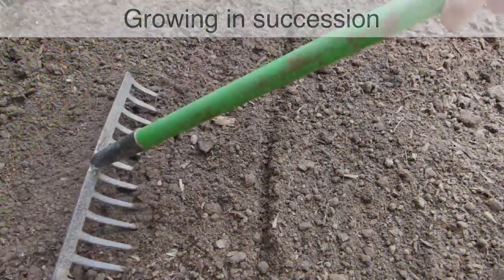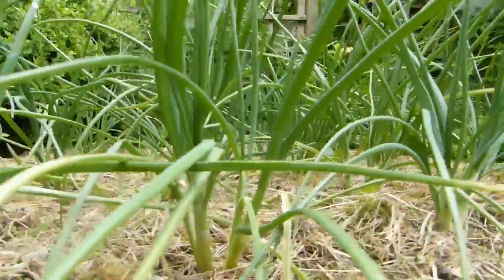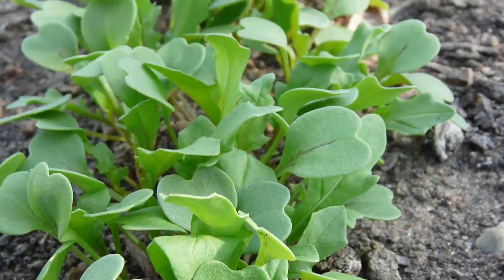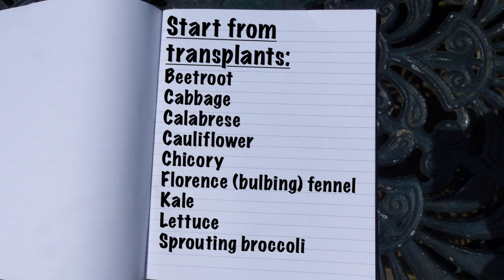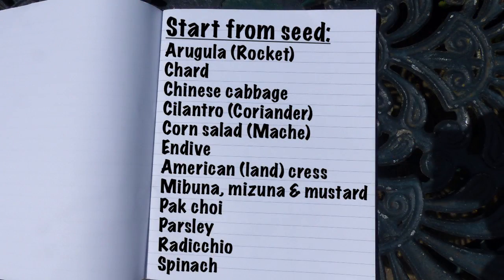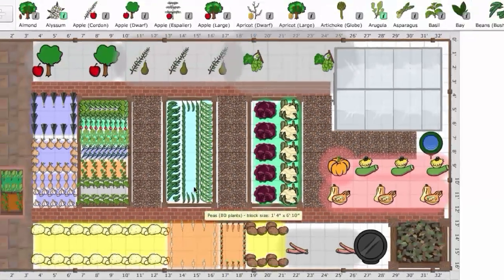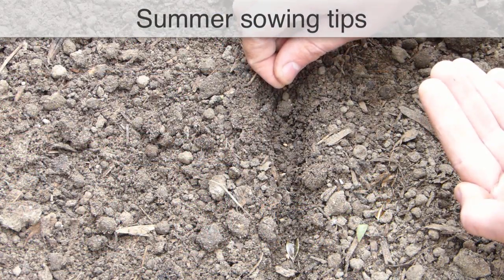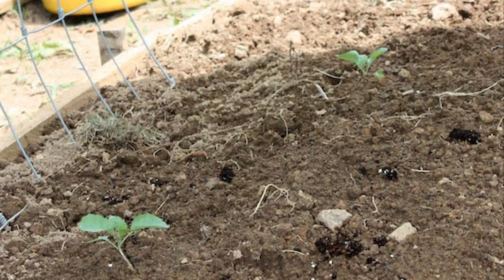Succession Planting: How to Harvest More From Your Vegetable Garden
Sowing or planting into gaps left behind after a crop is harvested is known as succession planting.

Filling gaps as soon as crops are harvested will maximize the amount of food you can grow, making your garden space even more valuable and helping to reduce weed growth.

In this video we explain how to plan succession crops and which crops are best for growing this way. Plus we offer some tips for successful summer sowing whatever your climate.